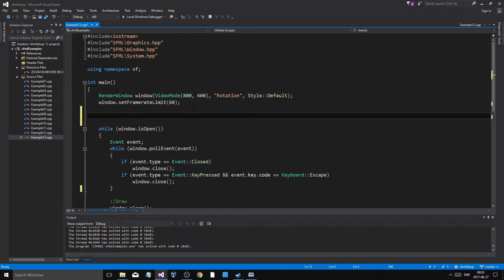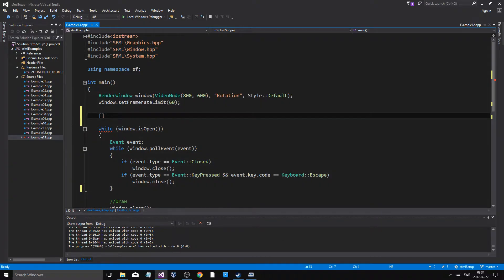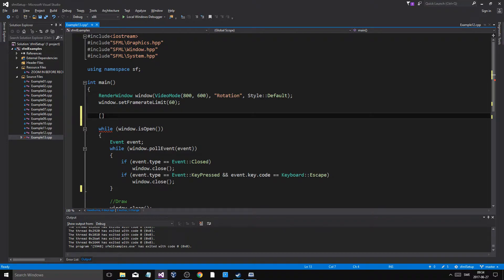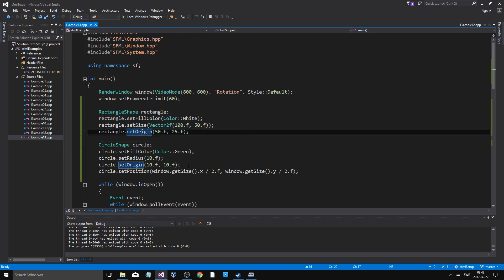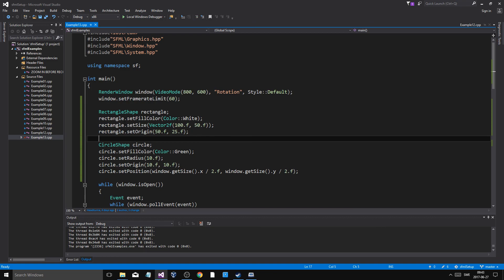SFML C++ Tutorial 13 | Rotation and Origin